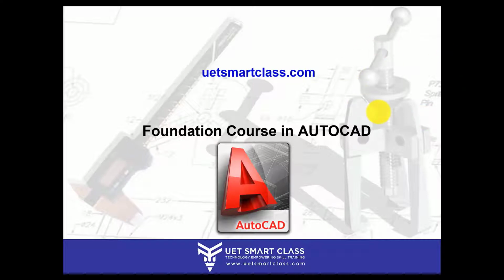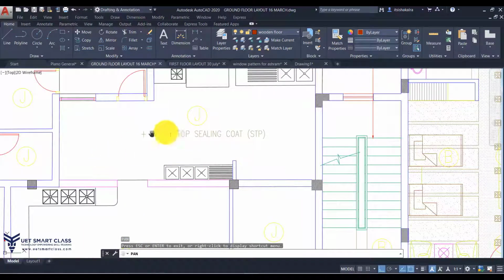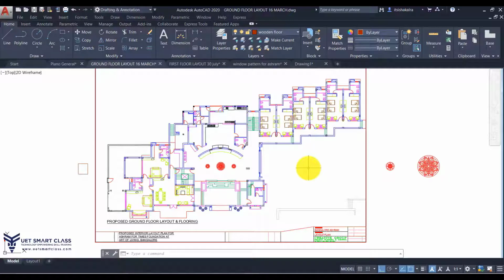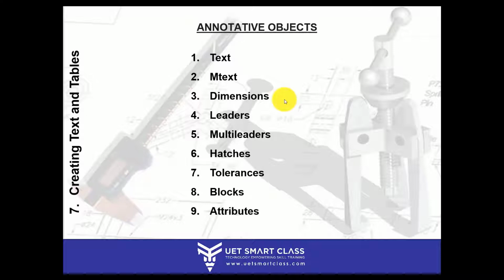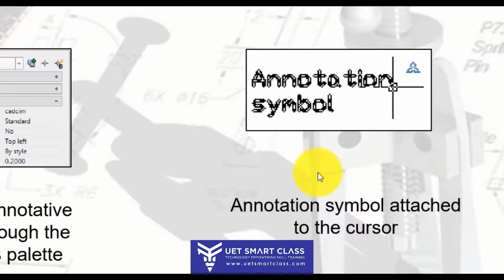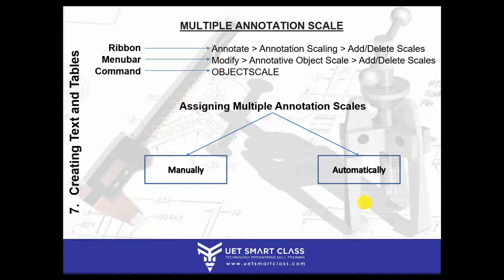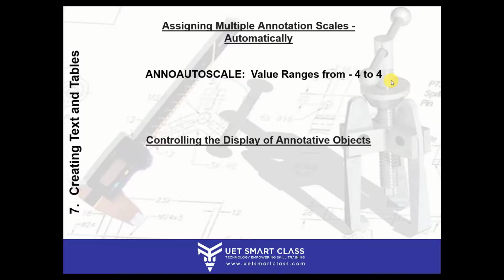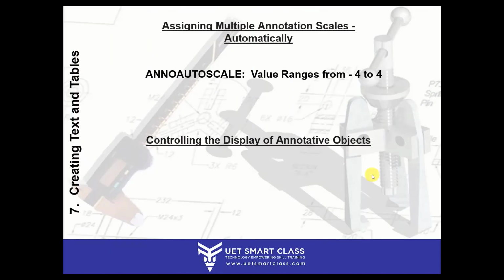CONCEPT OF ANNOTATIVE OBJECTS & SCALES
Annotative objects and styles are used to control the size and scale at which annotation objects are displayed in model space or a layout.

When using annotative objects, the process of scaling annotation objects is automated for you. Annotative objects are defined by specifying a paper height or scale, and then the annotation scales at which the they should be displayed for. An annotative object can have multiple scales assigned to, and each scale representation can be moved independently of each other.

Each viewport on a layout is assigned an annotation scale, which is often the same as its viewport scale value. The annotation scale of a viewport or model space, controls when the annotation object is displayed and at which size. If a scale is not assigned to an annotation object but is used in a viewport, the annotation object is not displayed.